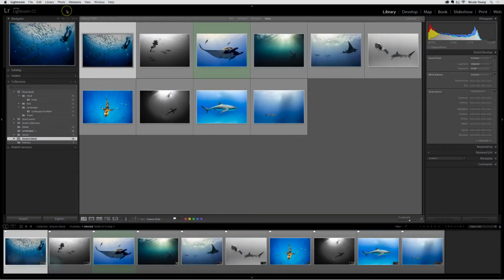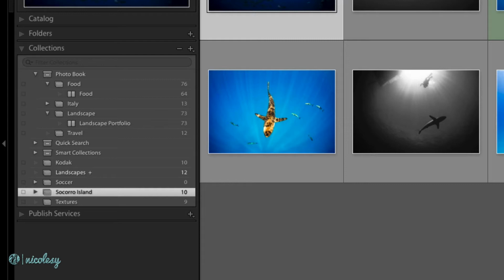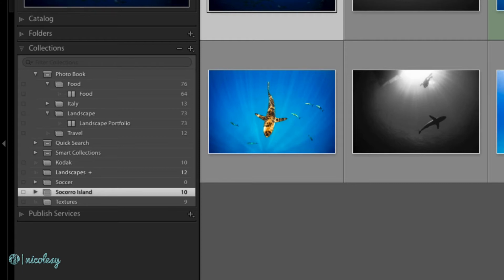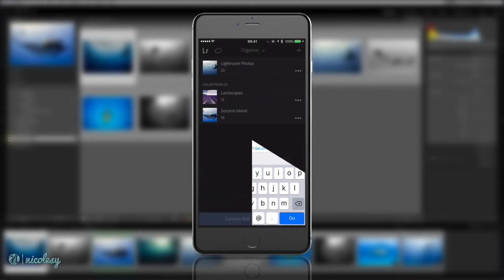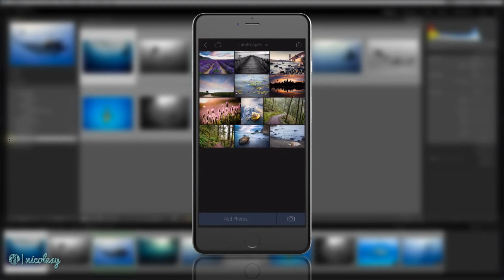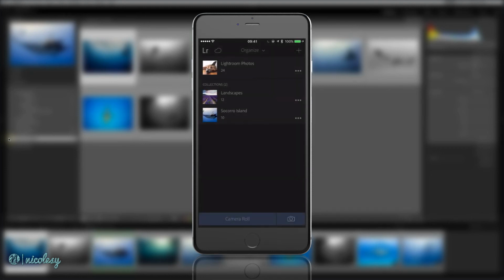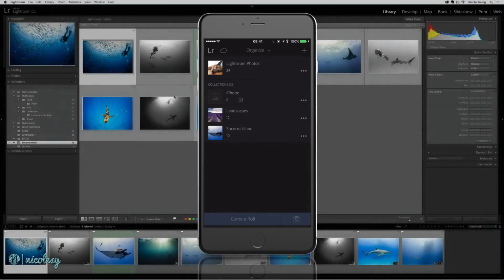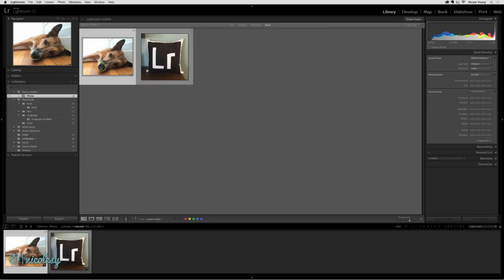Syncing in Lightroom Classic with Lightroom Mobile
— Chapter 08: Mobile, Maps, and More —

With it, you can sync specific collections to the app, and then view those collections on your phone, tablet, web browser, and more.